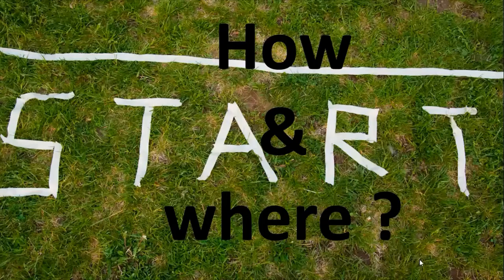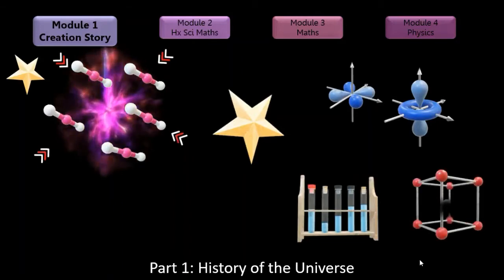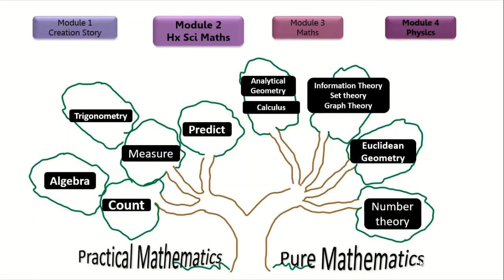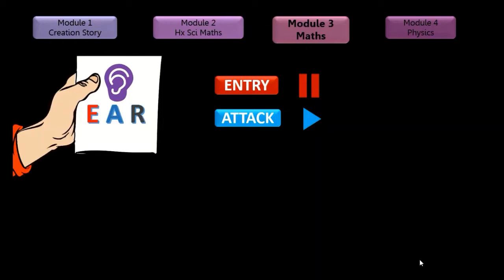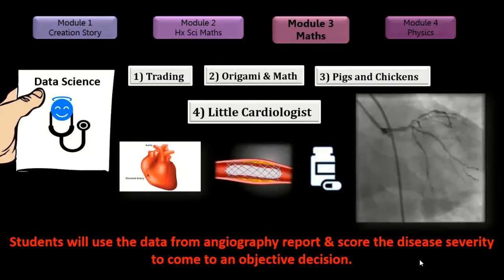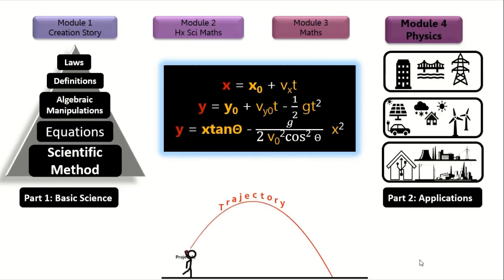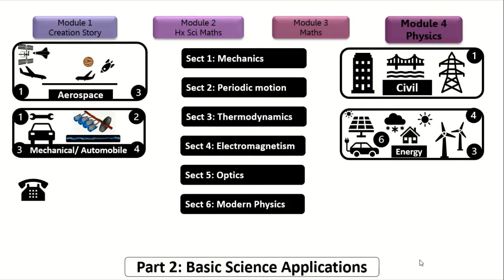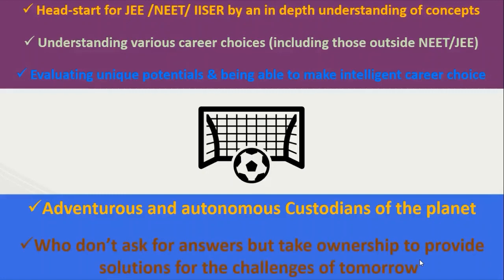Katalyst Learning through Discovery | Dr Joseph Sanal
This video is a blueprint to a new approach in teaching Science, especially to young minds (classes 6 to 10)
Key Features
1) All of Science and Mathematics will be taught in a historical context. Students will relive the key moments of discovery through exercises that are designed to simulate the context in which the discoveries happened. For instance, we will derive Kepler's laws in the exact manner that he did by using the same data that was available to him. Students will design the experiment set up by Galileo that 1st modeled a physical phenomena into a mathematical equation. Similarly we will, look at Alexander graham bell's original circuit diagram of the 1st telephone and figure out its mechanism. Same applies to mathematics, we will solve a bridge problem and experience the exact moment that Graph theory was born. There will be countless such examples within the program.
2) Assembling the mathematical tool box
Through a series of 20 exercises, we assemble a mathematical tool box from scratch without needing to summon any preexisting mathematical knowledge. Students will then know which tools  to employ to solve a particular problem.
3) Stories behind the equations of Physics
Focus is shifted from doing algebraic manipulations to why they are being done. Why are we make those extra substitutions and arriving at new equations ... just so that we fill up the pages and don't lose marks or is there something meaningful to these seemingly mundane tasks ? Basically we look at the anatomy of the equations and decipher the deep meanings they are trying to convey.
4) Finally we apply all the acquired knowledge to various engineering disciplines (planning a trip to moon, analyzing load worthiness of the Golden gate bridge, planning power supply for a town, drawing up a circuit diagram for our dream home etc). This is in keeping with the STEM spirit
5) Emphasis is also laid on learning techniques with various methods employed throughout the course. Students will be taught the method of concept mapping which helps tie many concepts together (at times from different disciplines).
6) At the conclusion of the program students will have a clear idea about the various avenues and revenues in various scientific disciplines. This will empower them to make an informed career choices. For instance, a student securing a top rank decides to take civil engineering because he/she sees the potential in the infrastructure sector and recognizes his/her own unique abilities in understanding and designing structures.

The overarching goal is to empower future custodians of the planet with the right tools so that they lead us into a more promising future.

Dr. Joseph Sanal; MD
Founder@ KATALYST Education | DaVinci Robotics